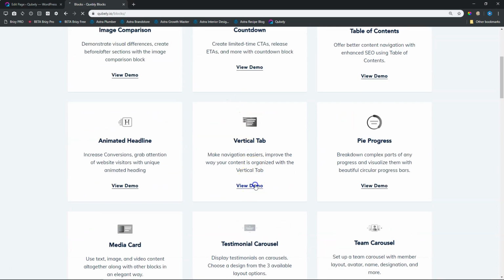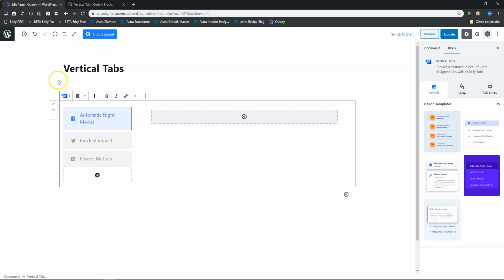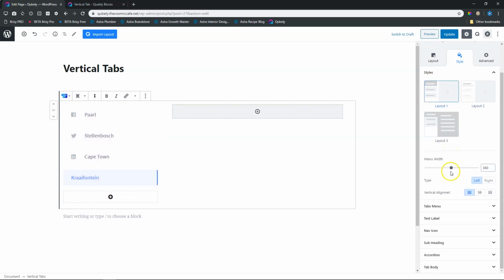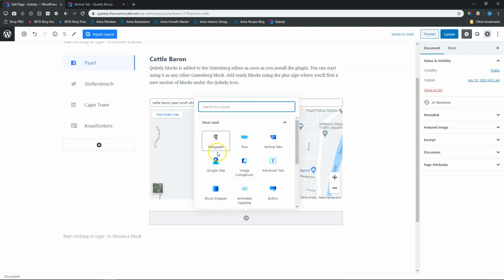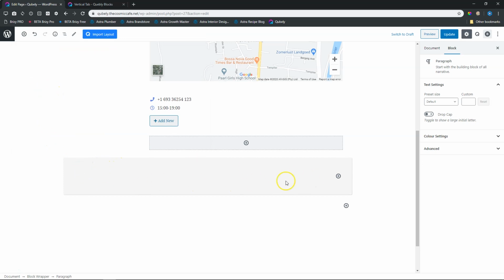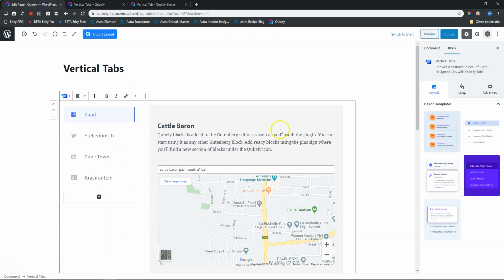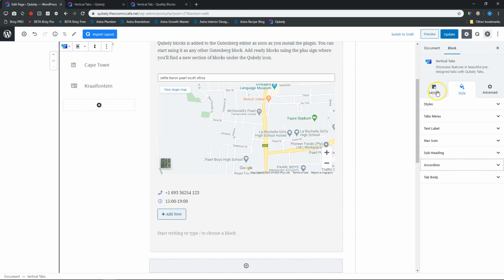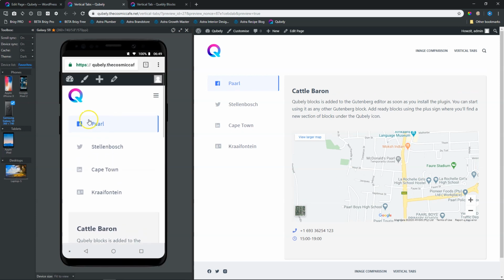Vertical Tabs | Qubely—blocks addon for WordPress Gutenberg 2020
Vertical Tabs is a premium block addon from Qubely that builds eye-catching and practical vertical tabs easily for your WordPress webpage. 👍